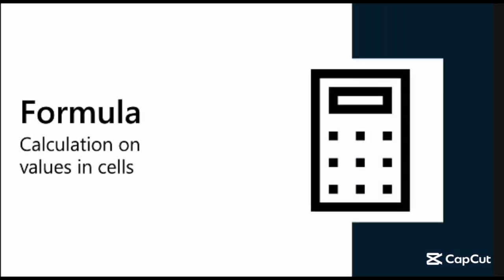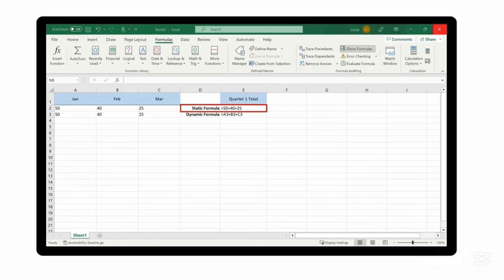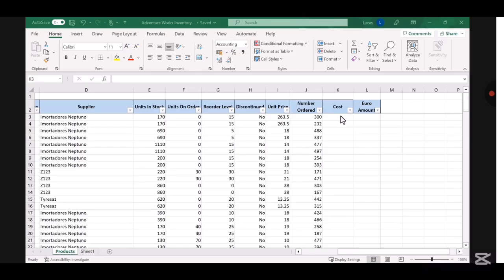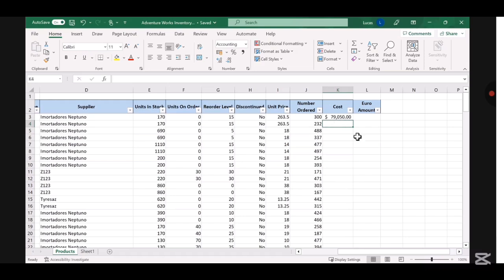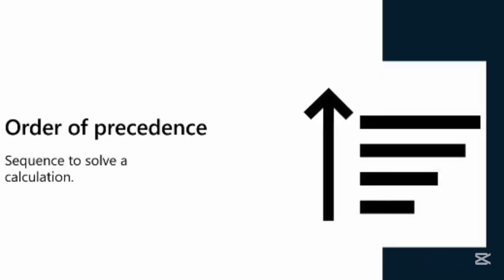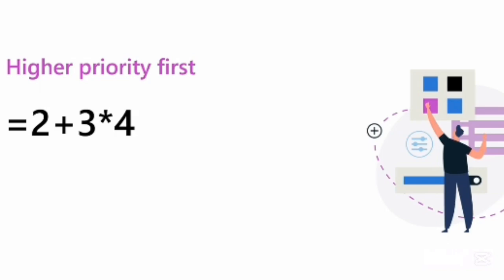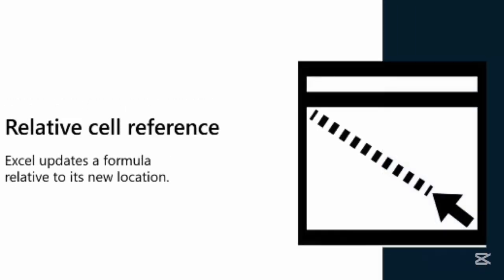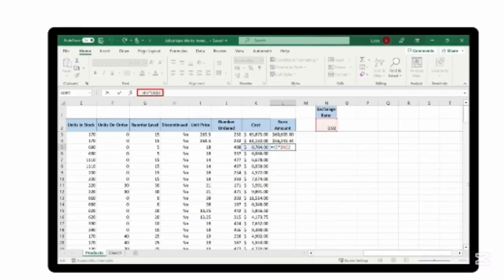4. Formulas & Calculations in Microsoft Excel |Step-by-Step Tutorial| Excel Complete Beginners Guide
In this Microsoft Excel tutorial, we will dive into the essential concepts of operators, formulas, and cell references that will help you perform calculations efficiently.

Key Topics Covered:

Operators in Excel: Learn how to use mathematical, comparison, and text operators like addition (+), subtraction (-), multiplication (\*), division (/), and more.

Formulas in Excel: Understand how to write simple and complex formulas for performing calculations, from basic arithmetic to advanced functions.

Cell References: Learn about the different types of cell references:

 Relative Reference (A1): Adjusts when the formula is copied to another cell.
 Absolute Reference (\$A\$1): Remains constant when the formula is copied.

By mastering operators and cell references, you'll be able to perform advanced calculations and optimize your workflow in Excel, whether for simple budgeting or complex data analysis tasks.

This tutorial is ideal for beginners to intermediate users who want to improve their Excel skills.

Excel operators
Excel formulas
Cell references in Excel
Relative reference Excel
Absolute reference Excel
Mixed reference Excel
Excel calculation tutorial
Excel tutorial for beginners
Excel formula basics
Microsoft Excel formulas
Excel cell references explained
Excel arithmetic operators
Excel comparison operators
Excel text operators
Excel functions
Learn Excel formulas
Excel formulas and operators

Excel tutorial for calculations
Microsoft Excel tutorial for formulas
Excel basic formula guide
Learn advanced Excel formulas
Excel formula cheatsheet
Excel formula examples
Excel data management
Excel calculations
How to use Excel effectively
Excel project management
Excel workflow automation
Excel data analysis tools
Excel for reporting
Excel problem solving
Excel cell references
Excel relative reference
Excel absolute reference
Excel mixed reference
Excel cell reference tutorial
Excel cell referencing explained
Relative referencing Excel
Absolute referencing Excel
How to use cell references in Excel
Excel A1 reference
Excel $A$1 reference
Excel cell reference types
Excel formula references
Excel operators
Excel arithmetic operators
Excel mathematical operators
Excel addition operator
Excel subtraction operator
Excel multiplication operator
Excel division operator
Excel comparison operators
Excel logical operators
Excel text operators
Excel conditional operators
Excel formula operators
How to use operators in Excel
Excel formulas
Excel calculation
Simple formulas in Excel
Excel arithmetic formulas
Excel max formula
Excel min formula
IF formula Excel
VLOOKUP formula
HLOOKUP formula
INDEX MATCH formula
SUMIF formula
COUNTIF formula
EXCEL logical formulas
Excel array formulas